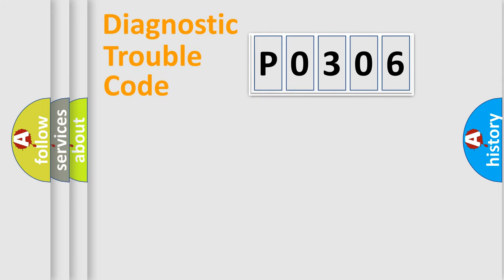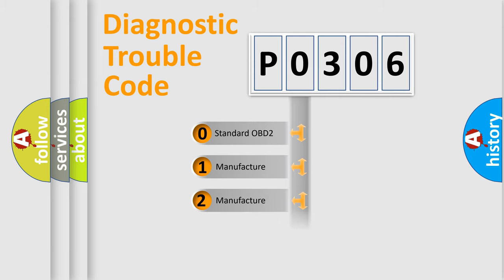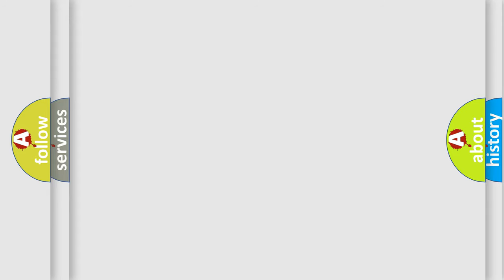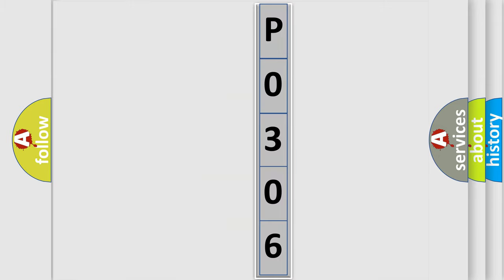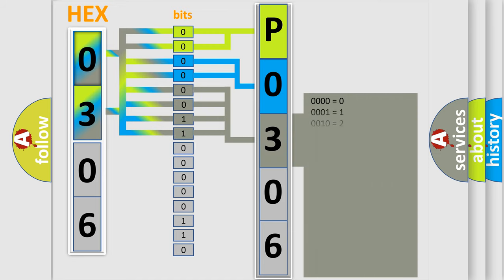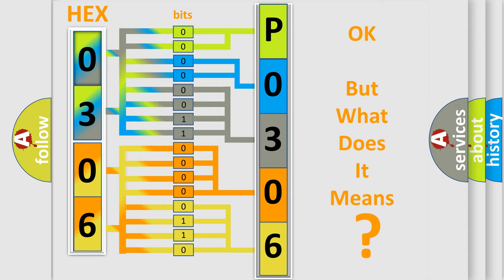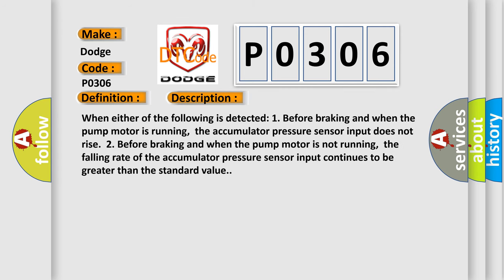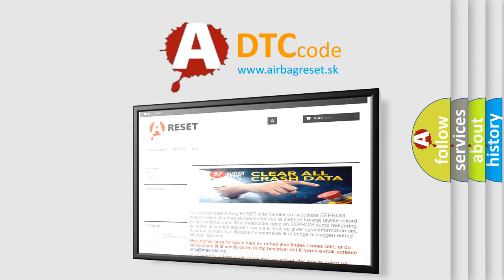DTC Dodge P0306 Short Explanation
Contents:
0:21 Basic DTC analysis according to OBD2 protocol standard.
1:48 Insight into programming
2:58 A diagnostically understandable description of the Diagnostic Trouble Code
3:05 Basic error definition

Make:
Dodge
Code:
P0306
Definition:
Accumulator Leak Malfunction
Description:
When either of the following is detected: 1. Before braking and when the pump motor is running,the accumulator pressure sensor input does not rise.2. Before braking and when the pump motor is not running,the falling rate of the accumulator pressure sensor input continues to be greater than the standard value.
Cause:
 Fluid leakage Brake actuator assembly